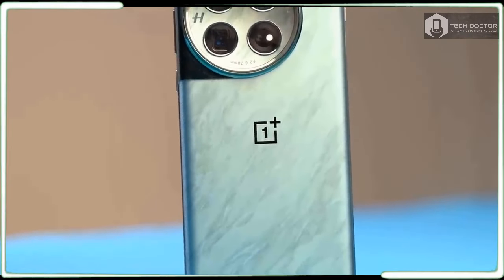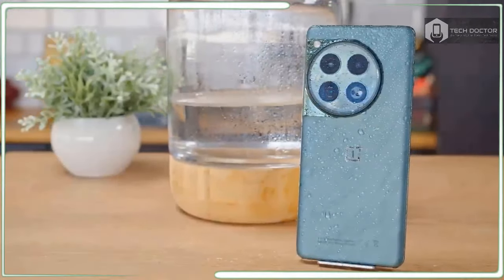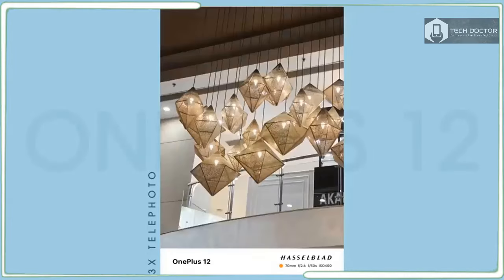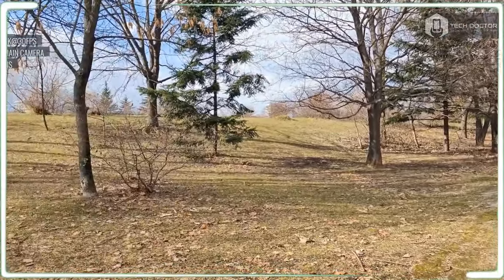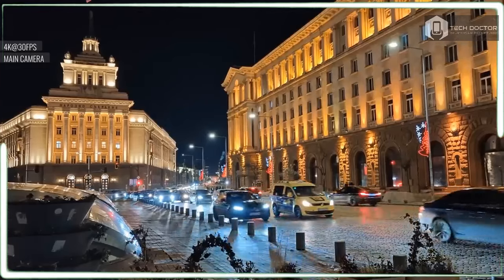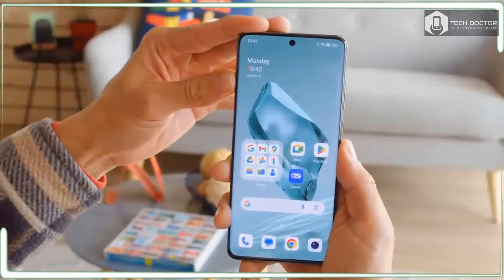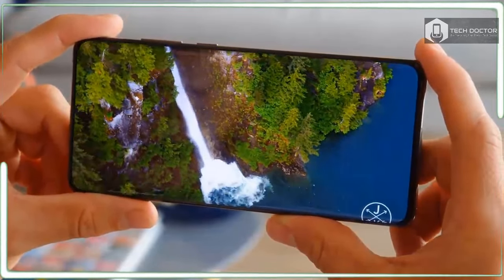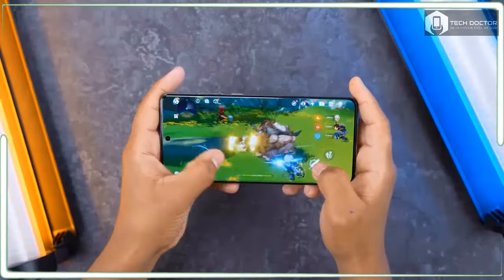OnePlus 12 Review: Putting Flagships on Notice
oneplus 12,
oneplus 12 vs s24 ultra,
oneplus 12 camera test,
oneplus 12 battery test,
oneplus 12 camera,
oneplus 12 ai features,
oneplus 12 antutu score,
oneplus 12 all colors,
oneplus 12 ai,
oneplus 12 antutu,
about oneplus 12,
antutu oneplus 12,
oneplus 11 and oneplus 12,
oneplus 12 black,
oneplus 12 battery,
oneplus 12 black unboxing,
oneplus 12 benchmark,
best oneplus 12,
battery test oneplus 12,
battery drain test oneplus 12,
black oneplus 12,
buy oneplus 12,
oneplus 12 camera review,
oneplus 12 charging test,
oneplus 12 colors,
oneplus 12 comparison,
oneplus 12 camera comparison,
oneplus 12 camera zoom test,
oneplus 12 camera zoom,
camera oneplus 12,
compare oneplus 12 and 12 r,
camera comparison oneplus 12,
oneplus 12 durability test,
oneplus 12 display,
oneplus 12 drop test,
oneplus 12 dual sim,
oneplus 12 desktop mode,
oneplus 12 disassembly,
difference between oneplus 11 and oneplus 12,
launch date of oneplus 12,
oneplus 12 español,
oneplus 12 english,
oneplus 12 english review,
oneplus 12 emerald green,
jerry rig everything oneplus 12,
oneplus 12 review english,
oneplus 12 features,
oneplus 12 full review,
oneplus 12 flossy carter,
oneplus 12 flowy emerald,
oneplus 12 full specifications,
oneplus 12 pro unboxing,
oneplus 12 gaming test,
oneplus 12 green,
oneplus 12 gaming,
oneplus 12 genshin impact,
oneplus 12 green unboxing,
oneplus 12 global version,
oneplus 12 green line,
oneplus 12 gsmarena,
oneplus 12 geekbench,
google pixel 8 pro vs oneplus 12 pro,
google pixel 8 vs oneplus 12,
google pixel 8 pro vs oneplus 12 camera test,
galaxy s23 vs oneplus 12,
gsmarena oneplus 12,
oneplus 12 hands on,
oneplus 12 honest review,
oneplus 12 hidden features,
oneplus 12 hasselblad,
oneplus 12 hands on review,
oneplus 12 ir blaster,
iphone 14 vs oneplus 12,
iphone 15 vs oneplus 12 camera test,
oneplus 12 jerry rig everything,
oneplus 12 jerry rig,
oneplus 12 pro jerryrigeverything,
jerryrigeverything oneplus 12,
jerry rig oneplus 12,
oneplus 12 launch,
latest oneplus 12,
launch of oneplus 12,
oneplus 12 mkbhd,
oneplus 12 marques brownlee,
oneplus 12 mrwhosetheboss,
oneplus 12 moon zoom test,
mkbhd oneplus 12,
marques brownlee oneplus 12,
mrwhosetheboss oneplus 12,
oneplus 12 night mode,
new oneplus 12,
new oneplus 12 pro,
new mobile oneplus 12,
new oneplus 12 review,
oneplus 12 official video,
oneplus 12 pro camera test,
oneplus 12 quick review,
oneplus 12 video quality,
oneplus 12 camera quality,
oneplus 12 display quality,
oneplus 12 build quality test,
oneplus 12 sound quality,
oneplus 12 5g video quality,
oneplus 12 snapdragon 8 gen 3,
oneplus 12 software,
oneplus 12 series unboxing,
samsung s24 ultra vs oneplus 12 pro,
samsung galaxy s24 ultra vs oneplus 12,
samsung galaxy s24 ultra vs oneplus 12 pro,
samsung s24 plus vs oneplus 12,
samsung galaxy s24 vs oneplus 12,
oneplus 12 unbox therapy,
unbox therapy oneplus 12,
oneplus 12 vs iphone 15 pro max,
oneplus 12 vs oneplus 11,
oneplus 12 vs pixel 8 pro,
oneplus 12 vs,
oneplus 12 vs s24 plus,
oneplus 12 vs iphone 15,
oneplus 12 waterproof,
oneplus 12 waterproof test,
oneplus 12 worth buying,
oneplus 12 wireless charging test
oneplus 12 review,
oneplus 12 review mkbhd,
oneplus 12 review mrwhosetheboss,
oneplus 12 review marques brownlee,
oneplus 12 and 12r review,
oneplus 12 unboxing and review,
oneplus 12 black review,
oneplus 12 detailed review,
oneplus 12 display review,
oneplus 12 depth review,
oneplus 12 full detailed review,
oneplus 12 review deutsch,
oneplus 12 review topes de gama,
oneplus 12 review español,
oneplus 12 pro review english,
oneplus 12 pro review español,
oneplus 12 review flossy carter,
oneplus 12 review full,
oneplus 12 pro full review,
oneplus 12r full review,
oneplus 12 unboxing full review,
oneplus 12 camera full review,
oneplus 12 review gsmarena,
oneplus 12 genuine review,
oneplus 12 gaming review,
oneplus 12 green unboxing and review,
oneplus 12 review in english,
oneplus 12 long term review,
oneplus 12 latest review,
oneplus 12 review marques,
oneplus 12 mobile review,
mkbhd oneplus 12 review,
review of oneplus 12,
oneplus 12 os review,
oneplus 12 pro review,
oneplus 12 phone review,
oneplus 12 software review,
oneplus 12 series review,
oneplus 12 review unbox therapy,
oneplus 12 user review,
oneplus 12 review mr whose the boss,
oneplus 12 unboxing,
oneplus 12 5g review,
oneplus 12 pro 5g review,
oneplus 12 5g unboxing review,
oneplus 12 5g camera review,
oneplus 12 5g phone review